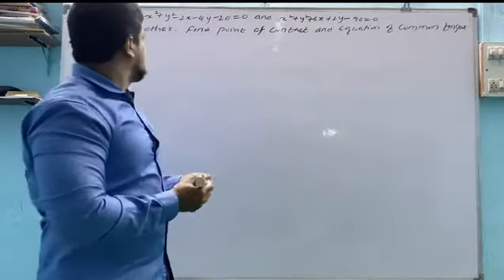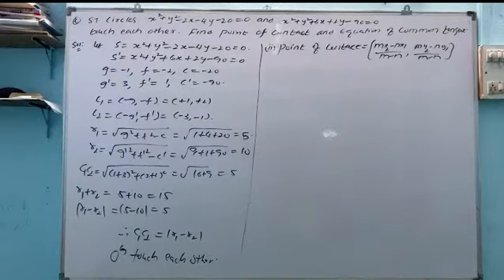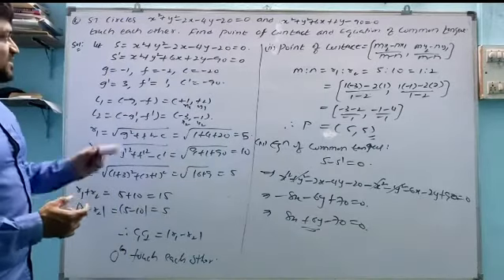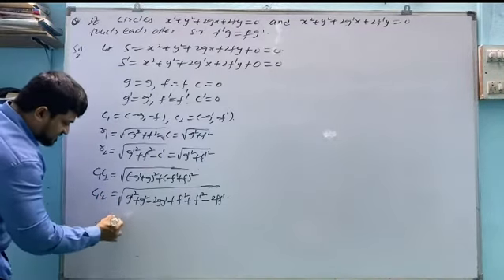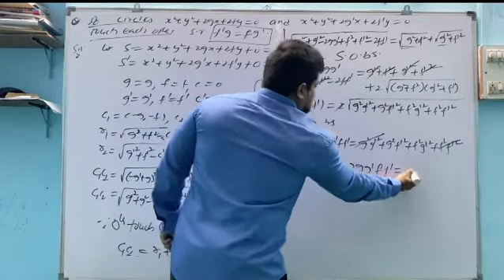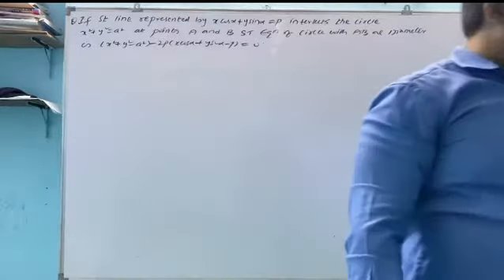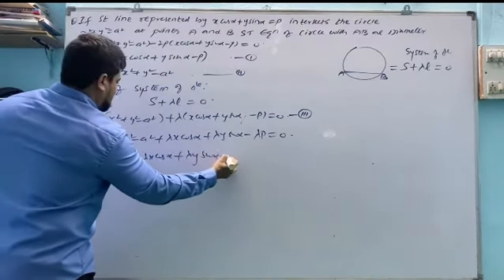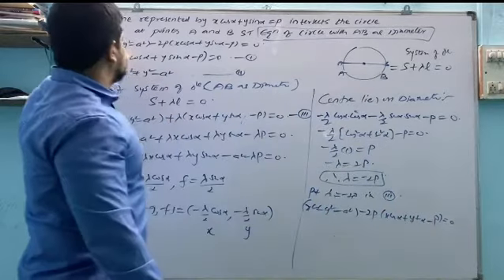system of circles class 3